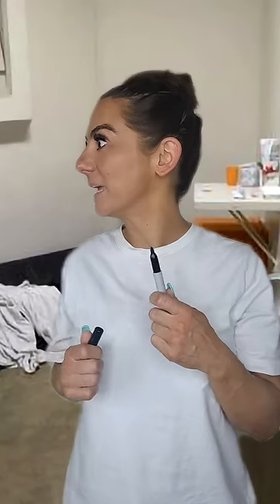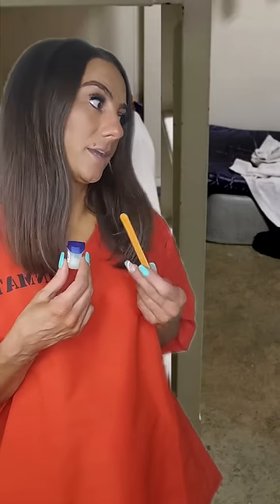doing your nails in jail